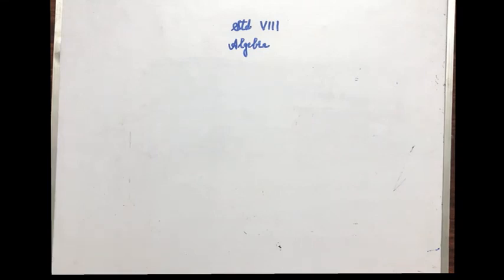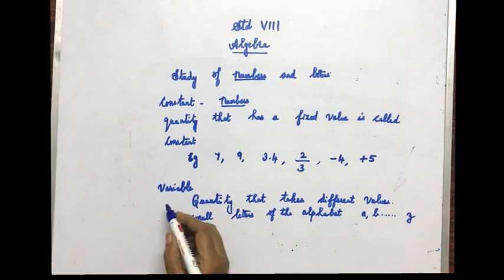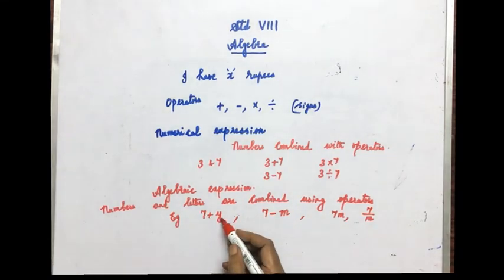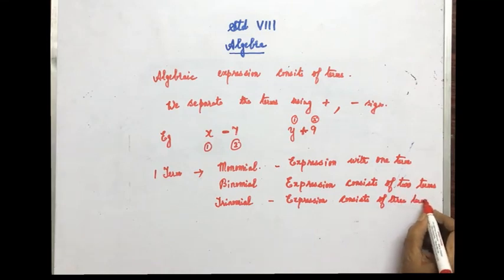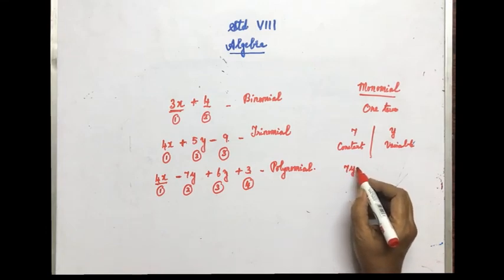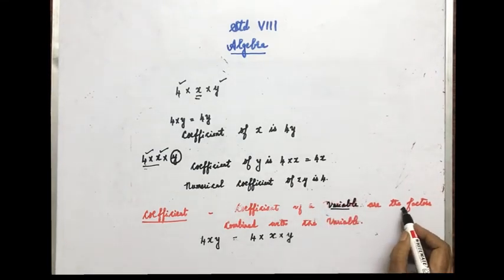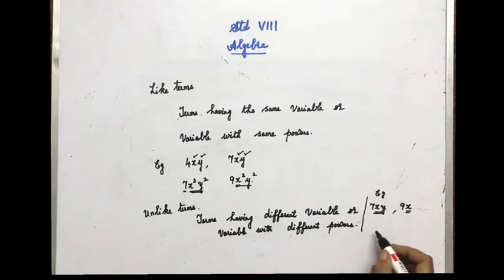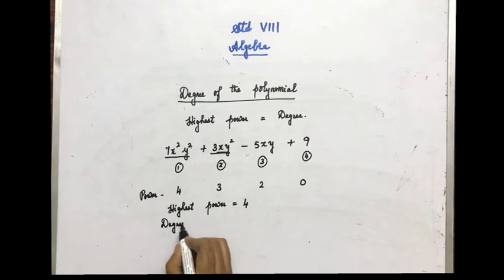STD VI What are the basic concepts in Algebra? Learn Easy Mathematics/Maths tutorials/Maths tricks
I have explained the basic concepts of Algebra. Constant, Variable, Expression, term, Coefficient. If you like the video click like button and share to your friends.